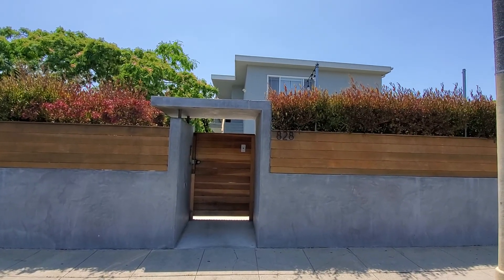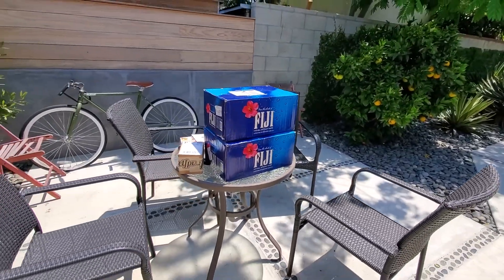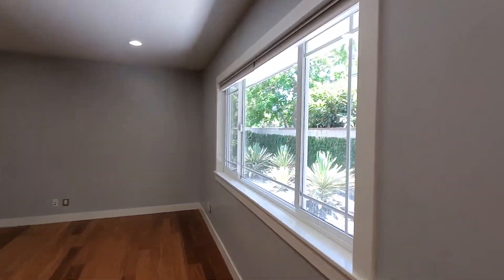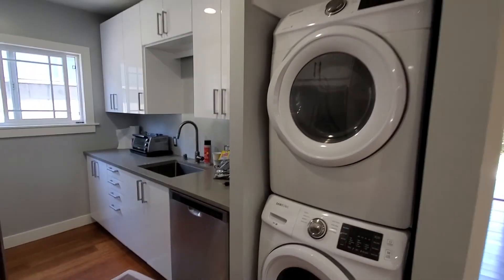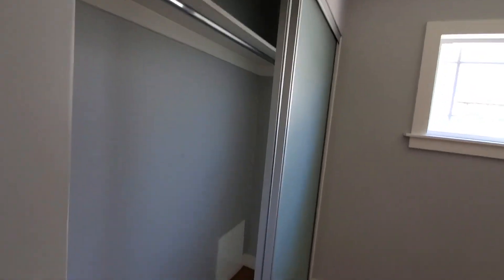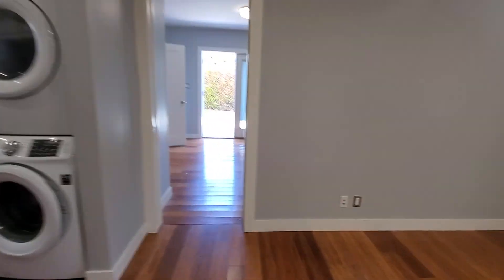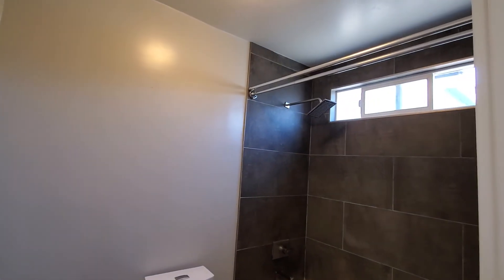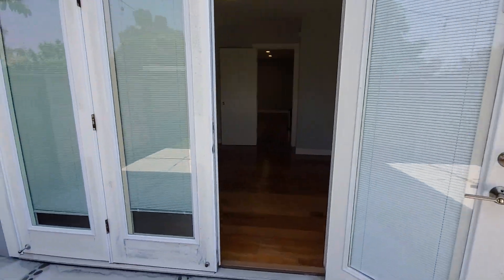Virtual Tour - 828 Indiana Ave #1, Venice, CA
2bd / 2ba 950 sqft with 2 tandem gated parking